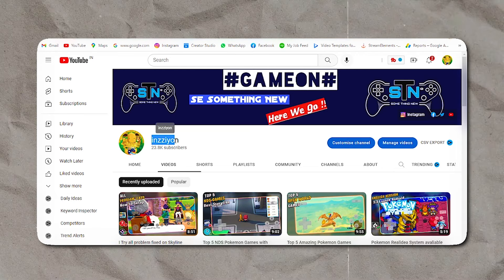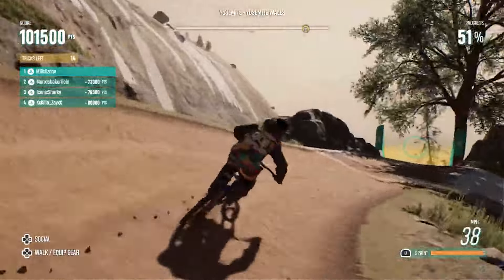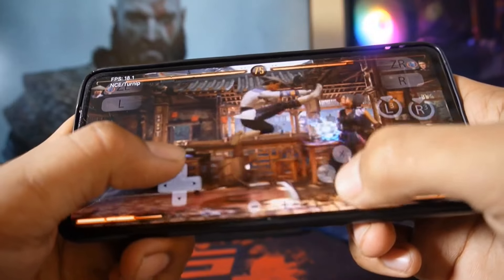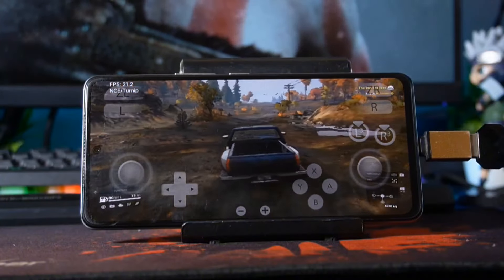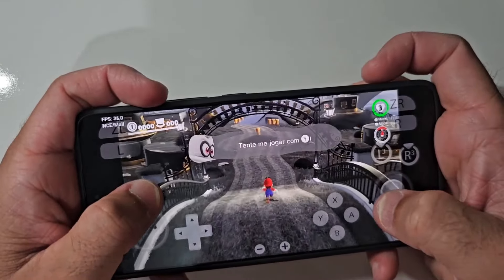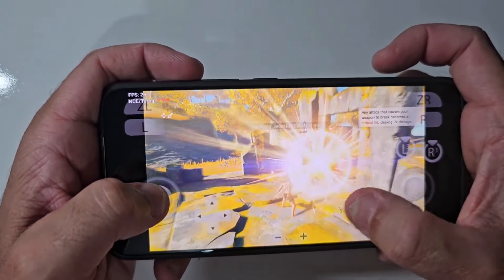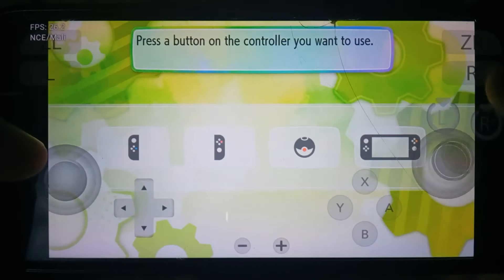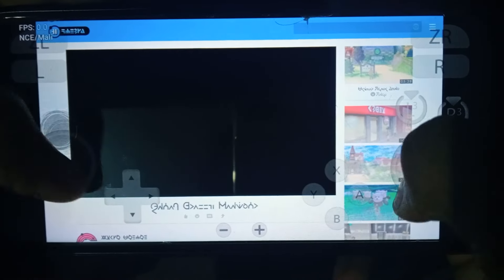I Tested Sudachi Emulator on EVERY Mobile Device Possible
About - Sudachi Emulator

BHAI KO SUPPORTS KARTE RAHO KEEP SUPPORTING AND LOVING

The content on this video is for educational use only.